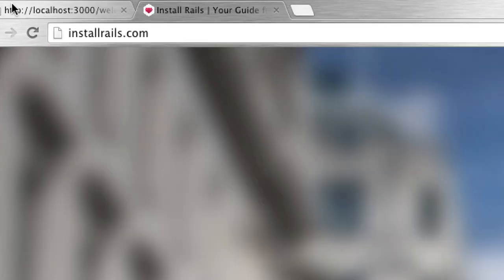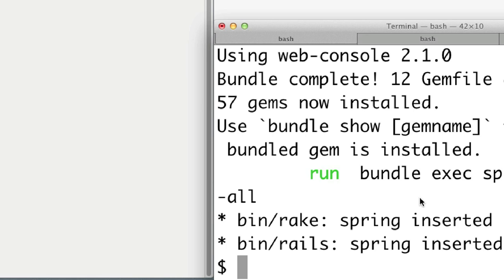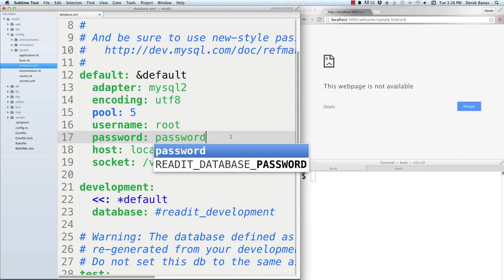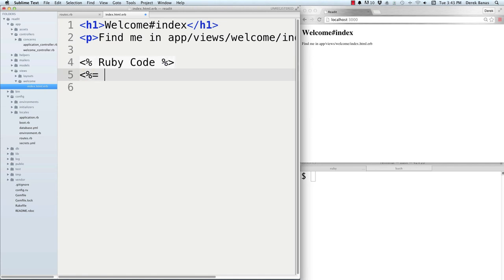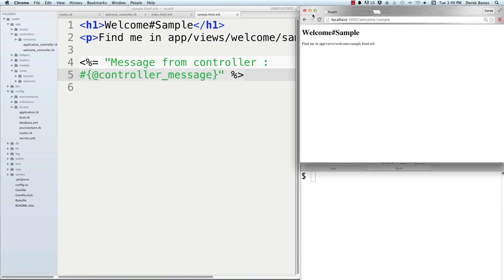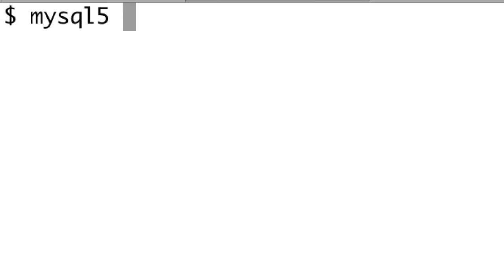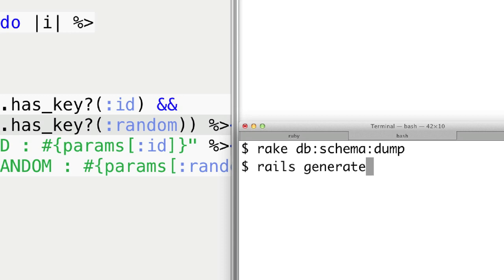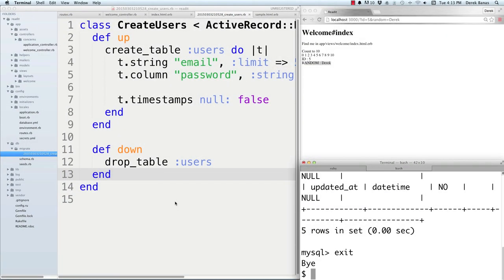Ruby on Rails Tutorial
For quite some time I have been using Rails and NodeJS for all of my web and Android development so I decided to make a Ruby on Rails video tutorial. I will cover a lot in this tutorial.

We'll cover installation, MVC, setting up MySQL, the file system, creating controllers and views, embedded Ruby, Routes, communication between the controller and views, migrations and more.